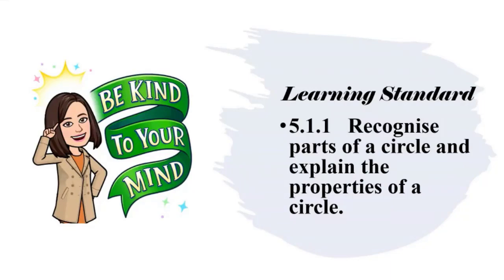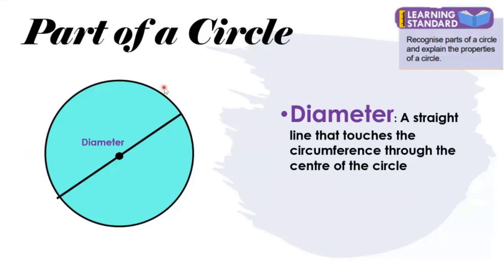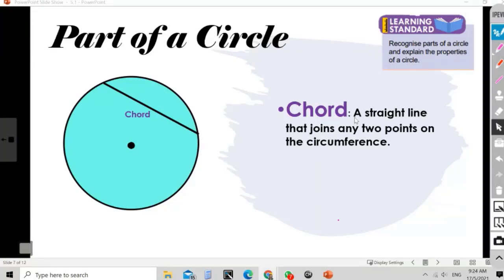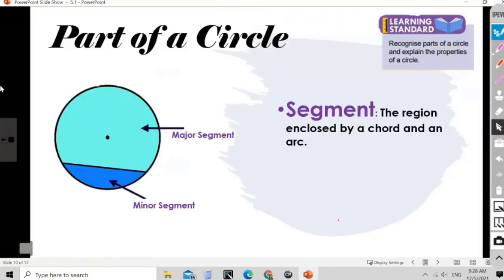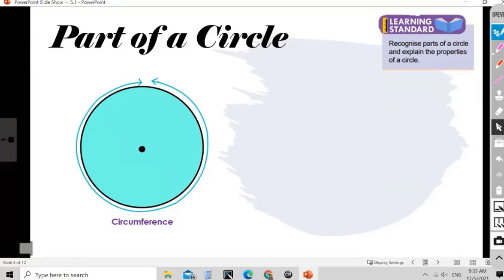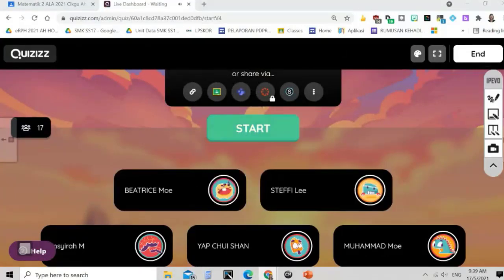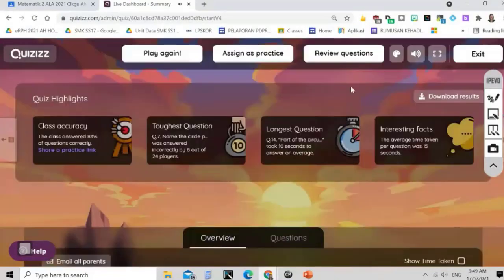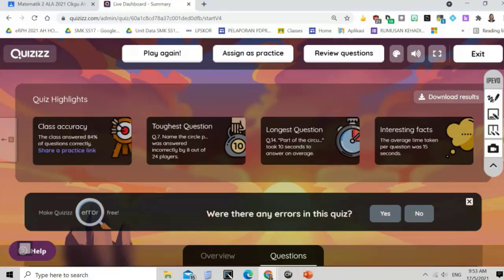PdpR F2: Chapter 5 Circles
5.1.1 Getting to know the parts of the circle